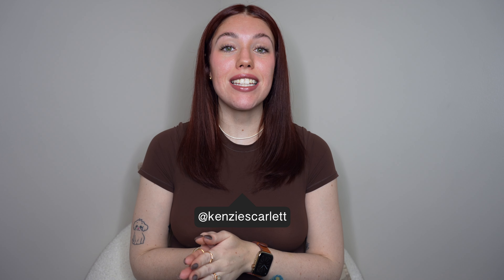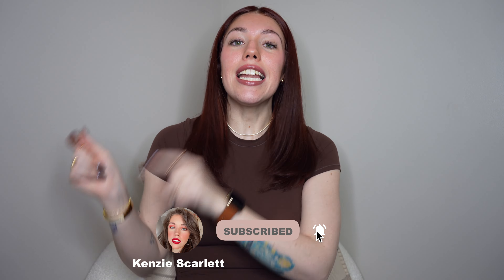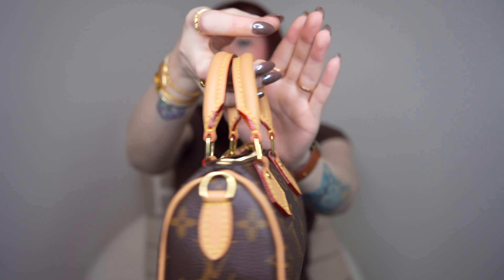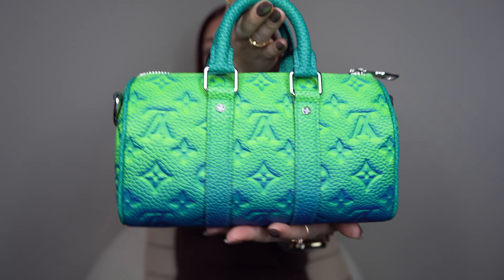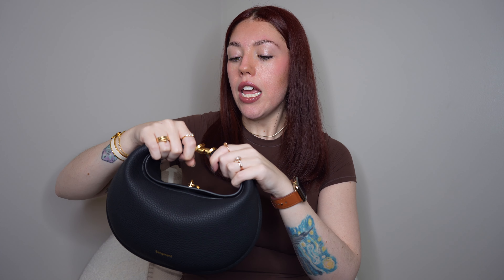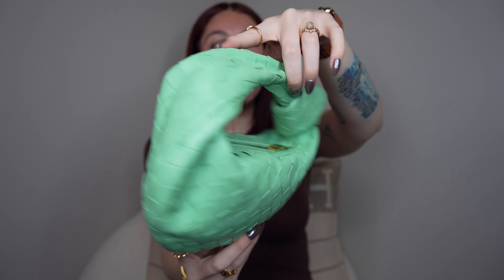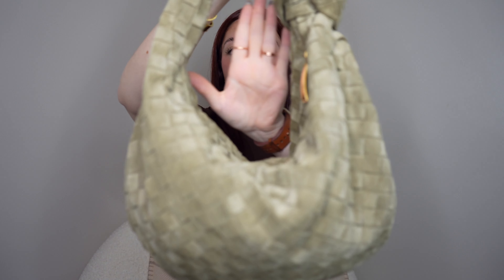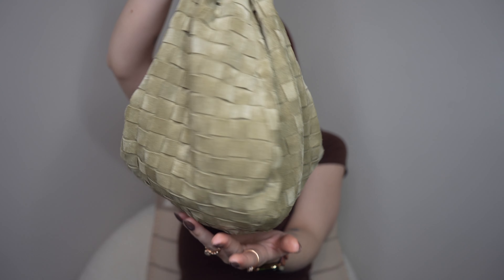MY TOP 5 FAVORITE TOP HANDLE BAGS IN MY COLLECTION! Kenzie Scarlett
Oh, why hello there! Welcome! My name is Kenzie! This channel is a place where anybody can come, relax, chill out and watch some really fun luxury bag and fashion videos! Today we are doing another video, going over my top 5 favorite top handle bags that I have in my collection! I hope you enjoy! :D